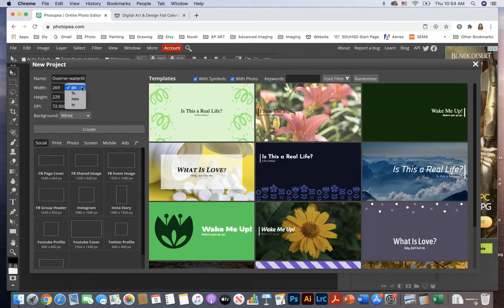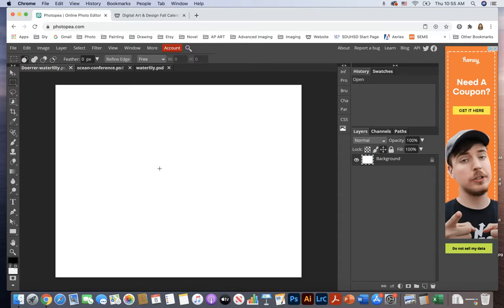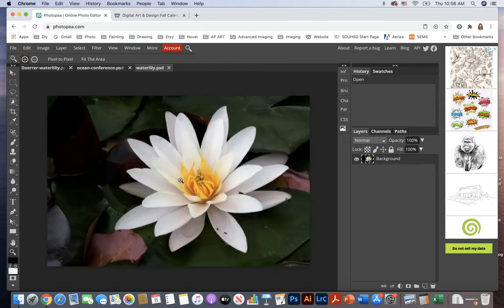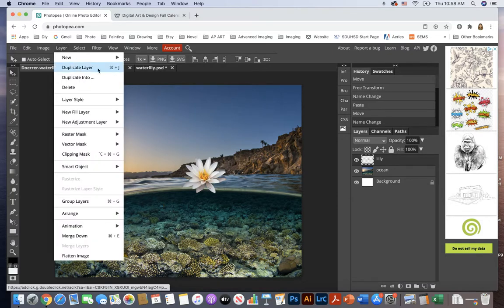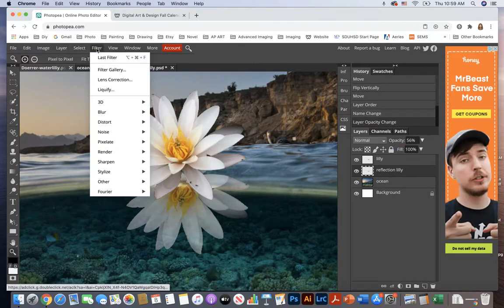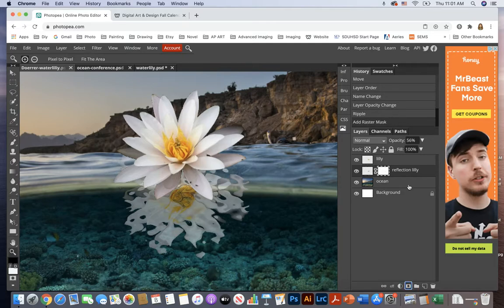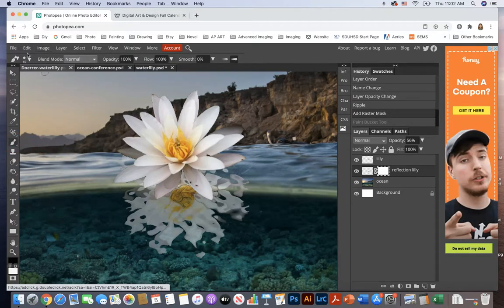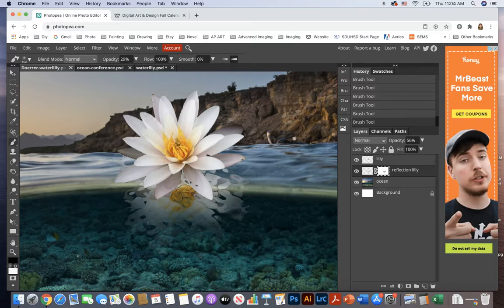Masking & Reflections Demo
Waterlily and ocean reflection